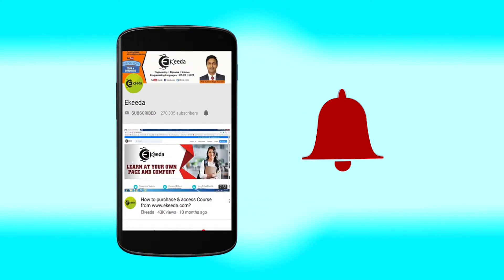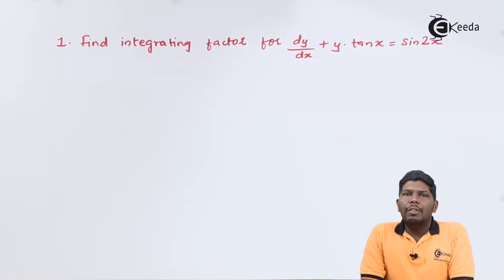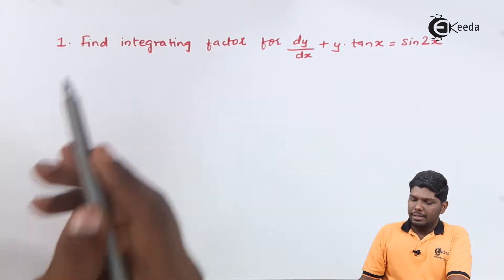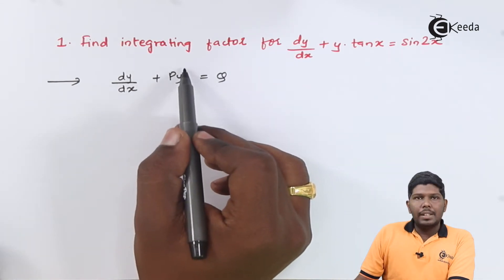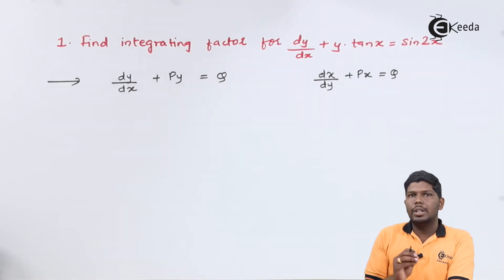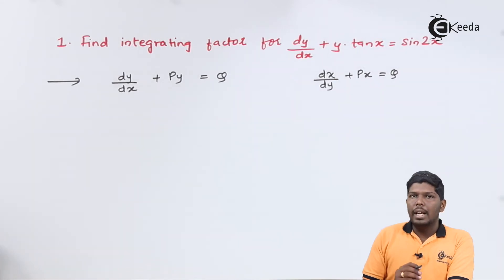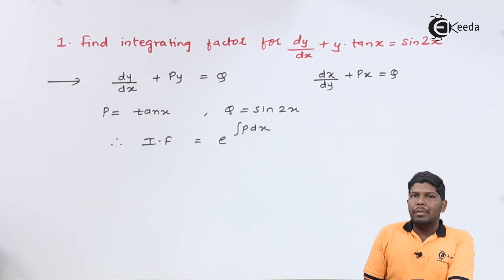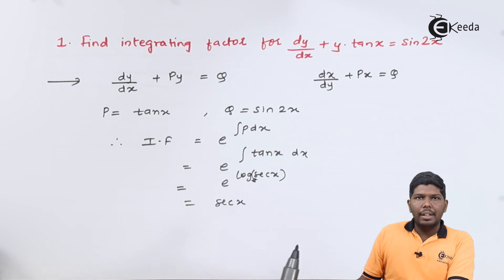Linear Differential Equations Problem no 1 - Differential Equations - Diploma Maths II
Linear Differential Equations Problem no 1 Video Lecture from Differential Equations Chapter of Diploma Maths II Subject for All Branches Of Diploma.

Happy Learning : )